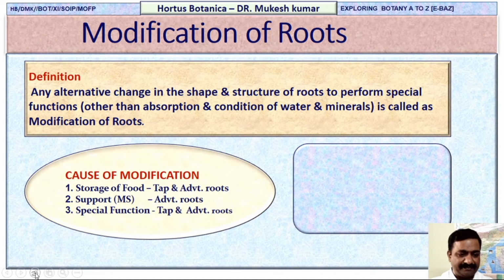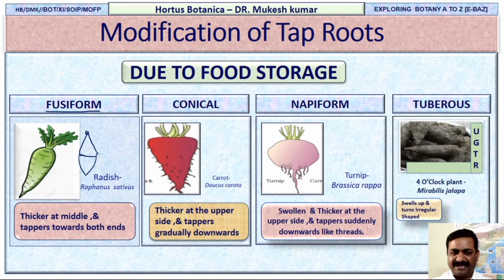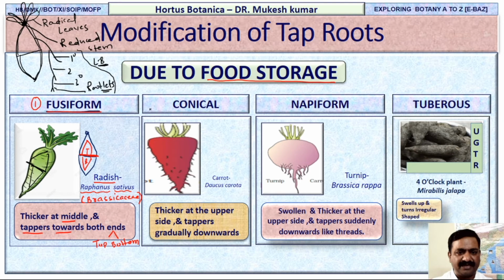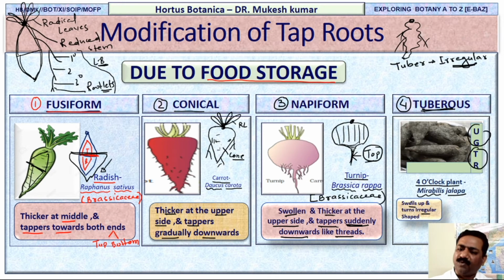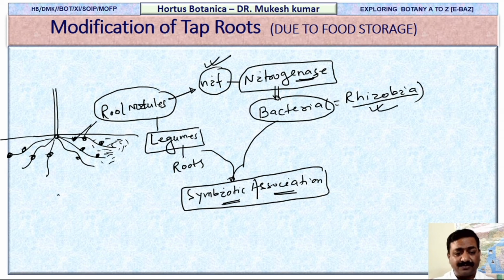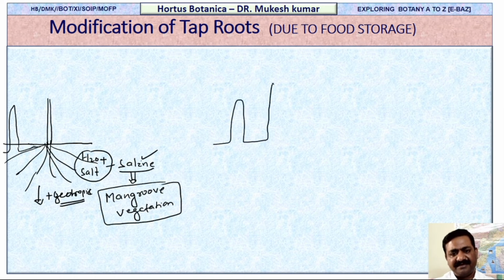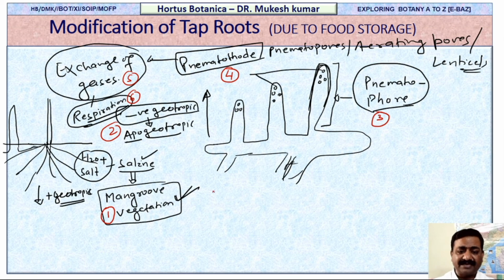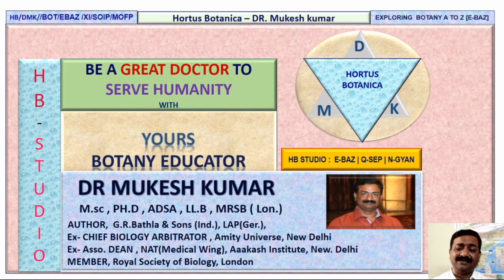MORPHOLOGY OF FLOWERING PLANTS | MODIFICATION OF TAP ROOTS | NEET (UG) | AIIMS | CLASS XI | DM SIR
HORTUS BOTANICA | EBAZ | NEET| AIIMS| MODIFICATION OF TAP ROOTS| FUSIFORMS|NAPIFORM| NAPIFORM|TUBEROUS| ROOT NODULES| PNEMATOPHOROUS ROOTS| TUBEROUS ROOTS| -VE GEOTROPISM||  EXPLORED BOTANY GURU  BY DR. MUKESH KUMAR
# HBSTUDIO
# hortusbotanica
# bestlecture @ DM sir
# BestlectureonMorphologyofFloweringPlants